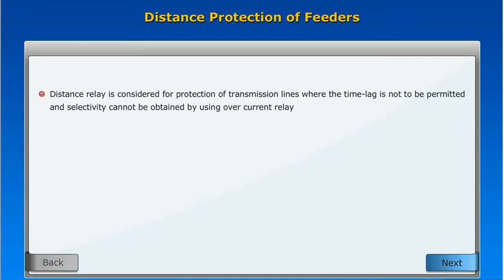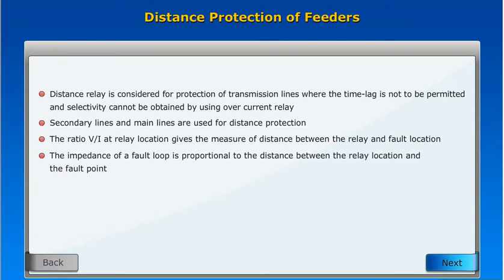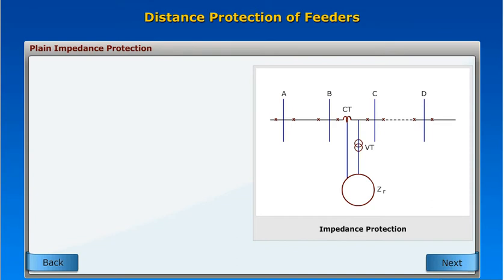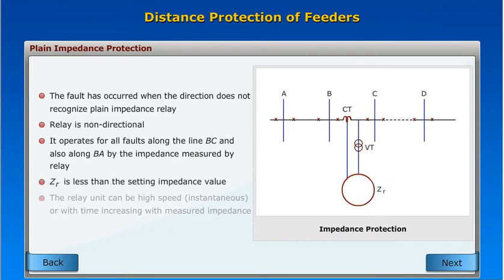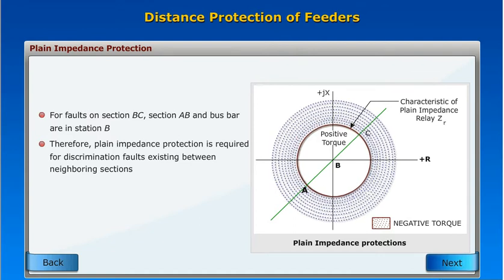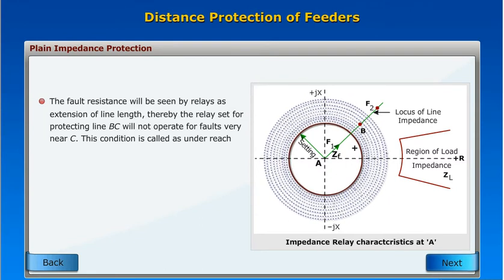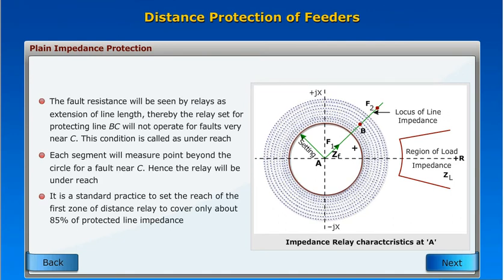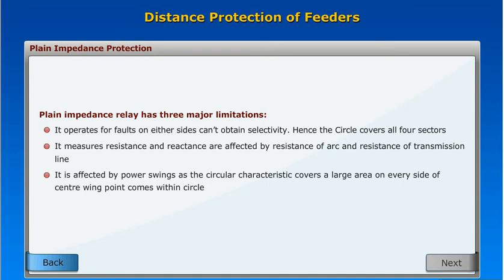distance protection of feeders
in this video learn about distance protection of feeders with highly animated video